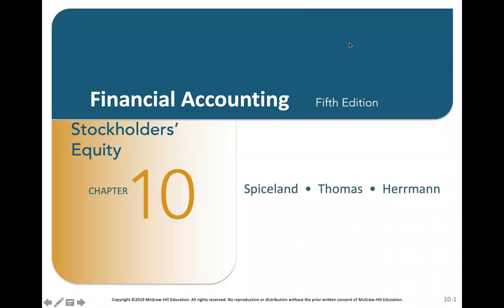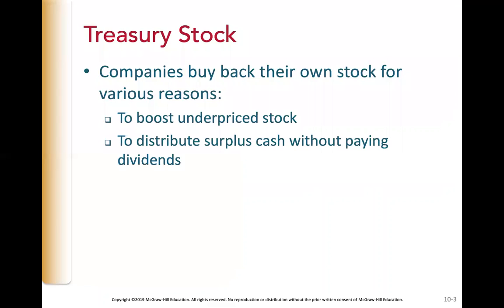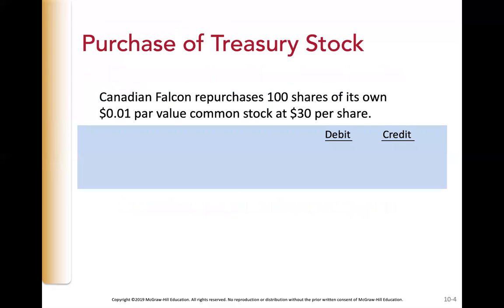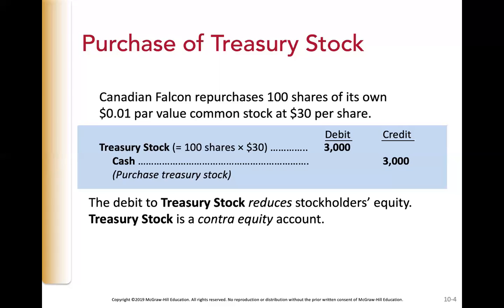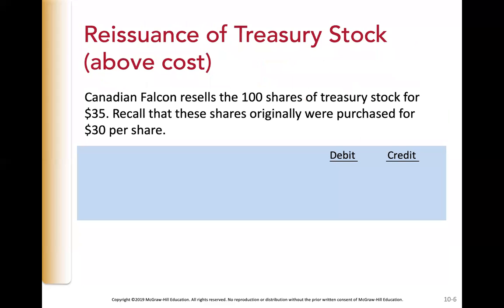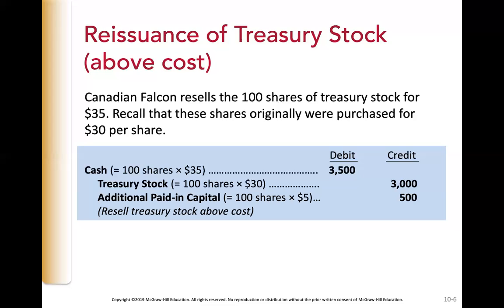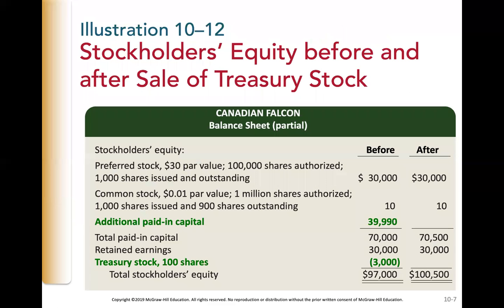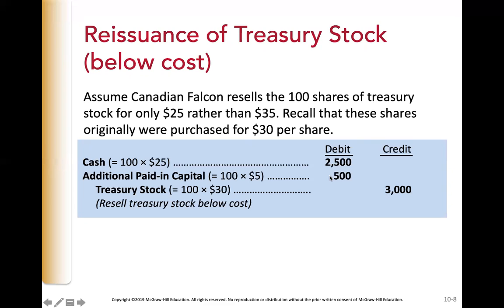ACC 120 Ch 10 LO 10.4